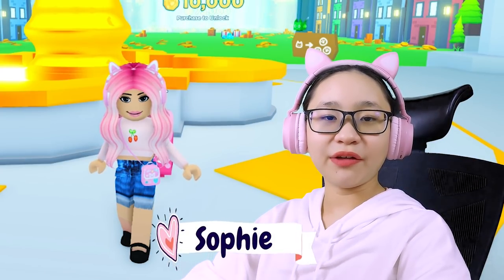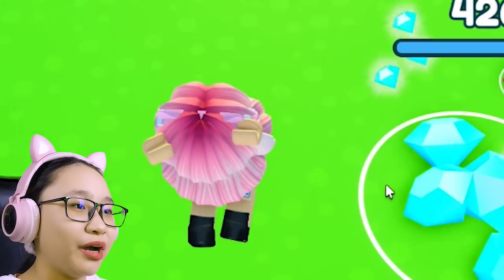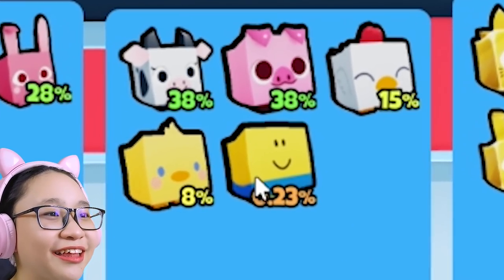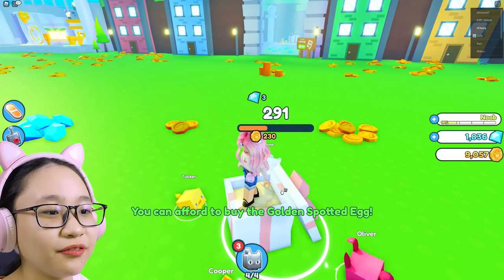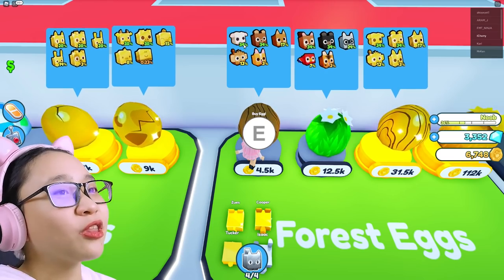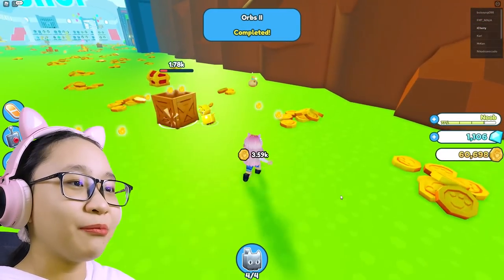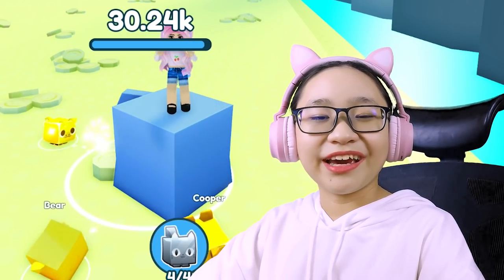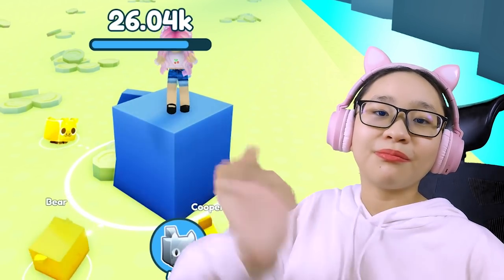Pet Simulator in ROBLOX - I got PETS in ROBLOX!!!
Music